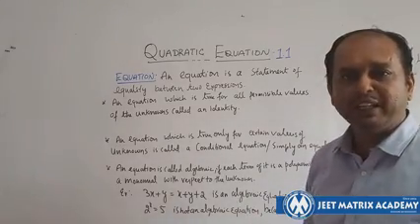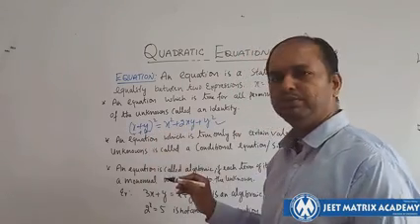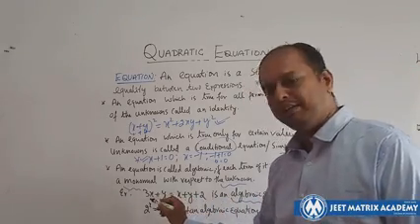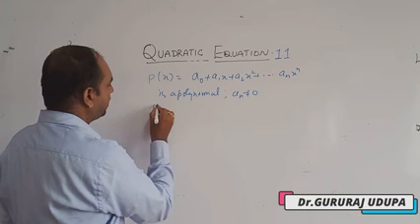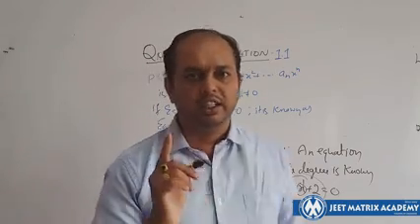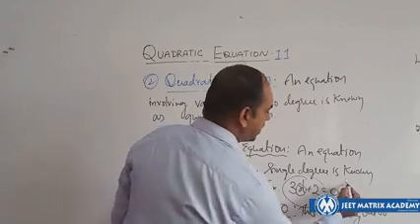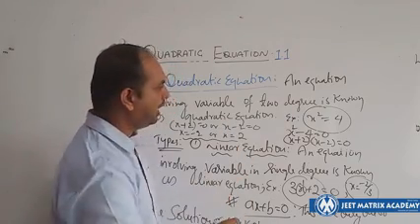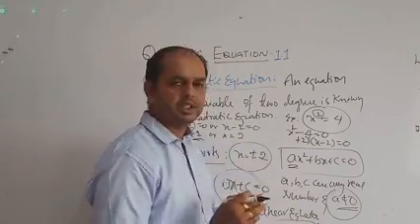CLASS 11th :QUADRATIC EQUATION-LEVEL-1:1.1 MATHS - BOARD/CBSE: FOUNDATION for JEE Mains/Advance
Welcome you all to Class 11th:Mathematics:Board/CBSE: Quadratic Equation:1.1-LEVEL-1: Foundation for JEE Mains/ Advanced
JEET MATRIX ACADEMY: This you tube channel started and organized by group of engineers to promote free coaching for Foundation classes for 8,9,10th Boar/CBSE/NTSE and JEE Mains/Advanced/NEET/NDA/KVPY/IIT-JAM and all other competitive exams across the country. Many students not able to afford coaching class fee and not able to prepare for any competitive exams like NTSE. They all miss life time opportunity to appear for NTSE(National Talent Search Exams).NTSE is the national level exams and if the student clear the exams, he/she would get life time scholar ship till the end of their education We like to help such students to learn from home and prepare themselves for all kind of exams.

Preparation Method:
This contain 3 level preparation.
1.Level-1: Through this videos, we are trying to teach fundamental concept of the topic/subjects. These fundamental concept help the students to prepare for their college exams(BOARD/CBSE). Contact and collect Daily practice papers (DPP) of each part of videos as self assignments to improve the concept and speed of calculation.
2.Level-2(NTSE): Through this videos, we are trying to teach NTSE concept/tricks of each topic/subjects. This help the students to get an idea of competitive exams like NTSE and expectations
3. Contact and collect TEST SERIES: Part test, Topic test, Unit test, Half length test, Full length test, NTSE Tests are designed to improve the fundamentals and performance of the candidate.

Krishna Arcade, II nd Floor
Opposite Post office
Surathkal-575 014
Mangalore,Karnataka,India.